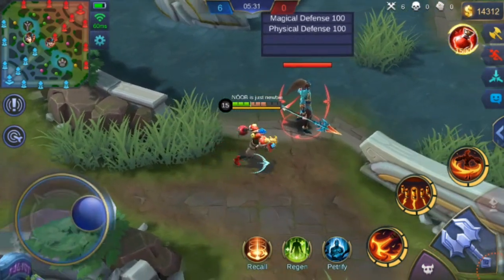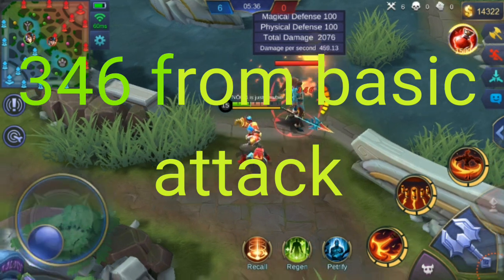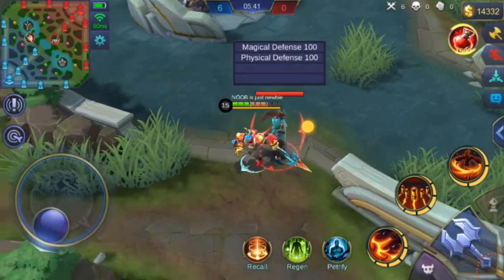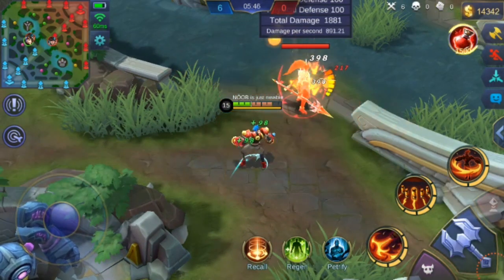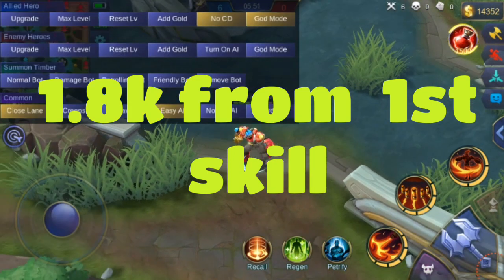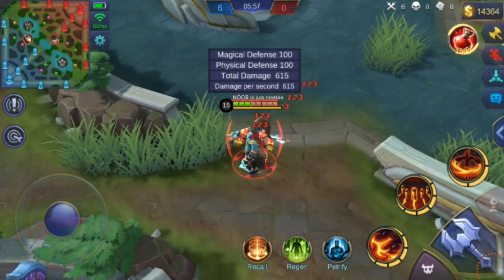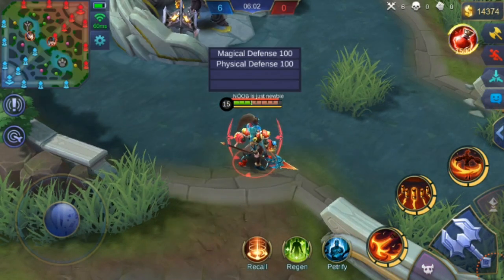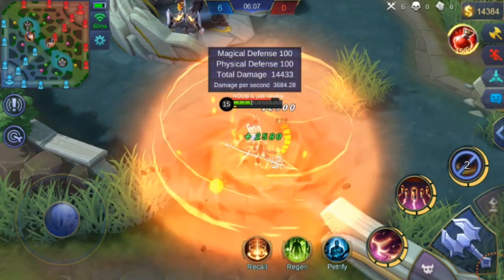NEW HERO X BORG BUILD TEST BEST BUILD FOR X BORG MOBILE LEGENDS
New hero x borg burns the battlefield which build is best for him best build test complete tutorial savage build for x.borg

In this video comparison between x borg tank build and x borg fighter build which one is best